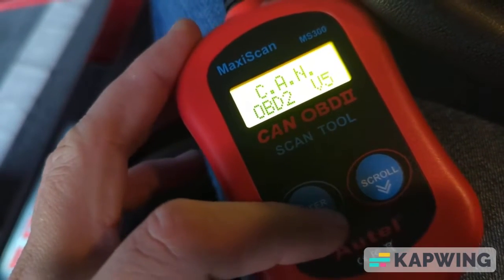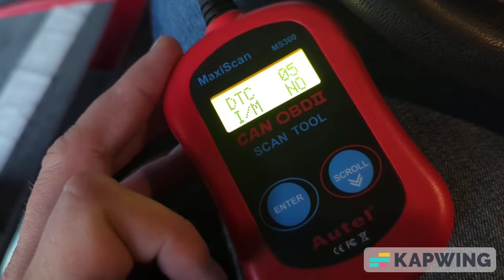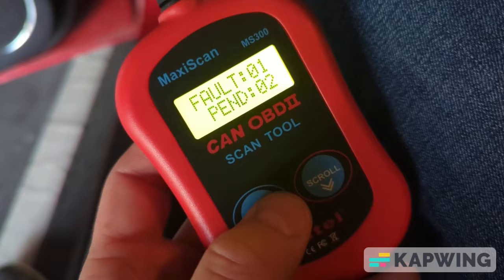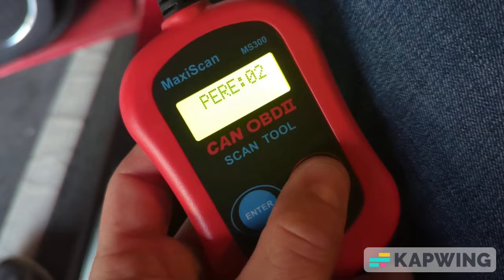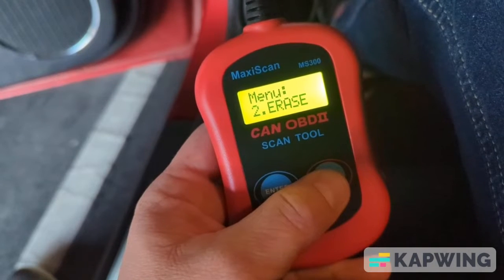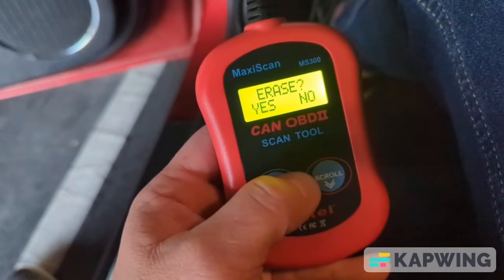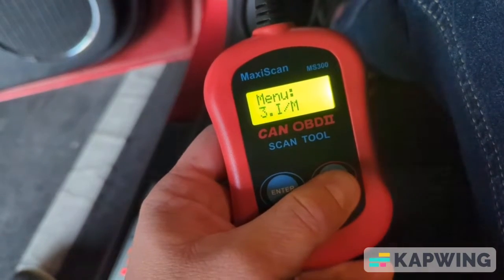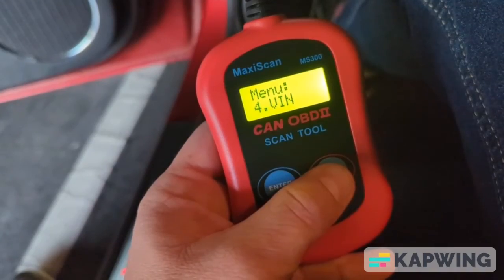Autel MS300 OBD2 Scanner Code Reader - Quick Tutorial to diagnose and turn off check engine light.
I've recently purchased an Autel MS300 OBD2 Scanner Code Reader on Amazon and thought I'd share how you can use it to find out why your "check engine" light is on and how you can turn it off!

Autel MS300 OBD2 connects to your vehicle's OBD port, usually located under the steering wheel, near the pedals, on the left hand side. Make sure you find the port before buying the scanner!

After a few simple steps, you will get a "Diagnostic Trouble Code" that you can search online to interpret - really easy!

If you want, you can also turn off the annoying engine light using the "erase" feature. Please note: this does not fix your car! I recommend you still take it to your dealership for a proper fix!

Autel MS300 OBD2 is compatible with almost all vehicles manufactured after 1996.